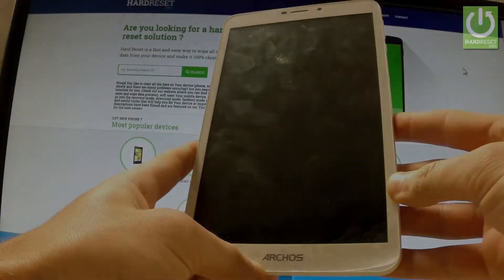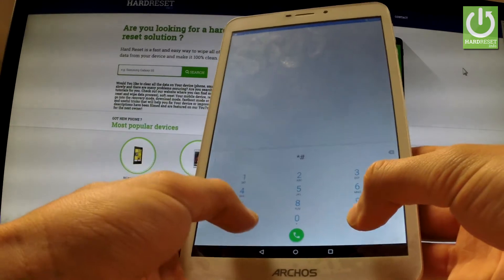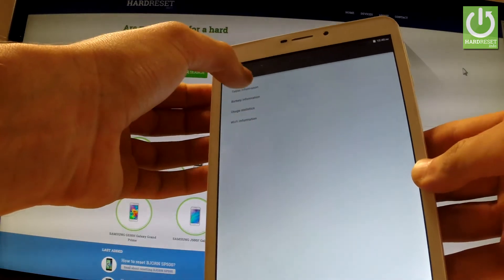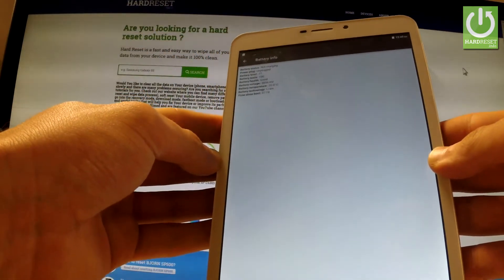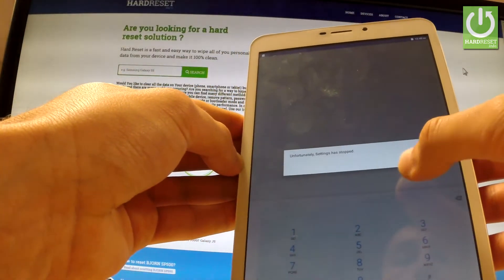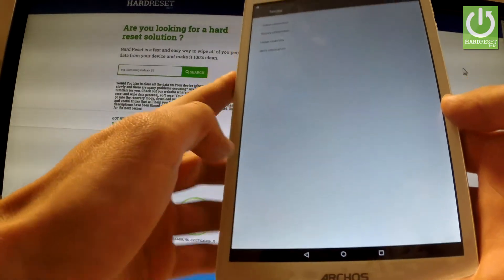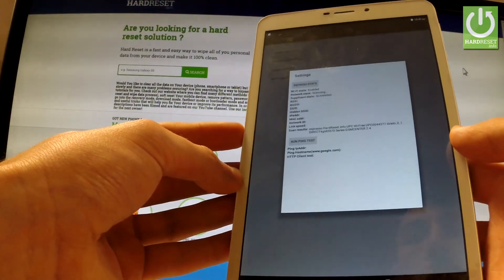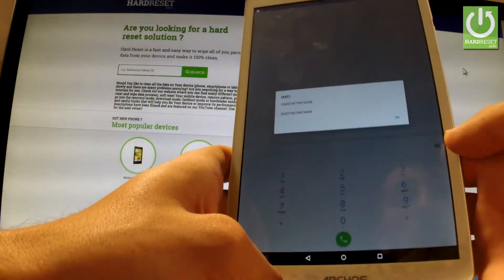Secret Codes in ARCHOS 80c Xenon - Hidden Menu in Android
How to enter hidden menu in ARCHOS 80c Xenon? How to open secret menu in ARCHOS 80c Xenon? How to use secret codes in ARCHOS 80c Xenon? How to use Android secret codes?

Some 'secret' codes are Android system codes, and usually begin with an asterisk or a pound symbol/hashtag. These don't require you to be connected to a network to use them, since they're just for the Android system on your device.